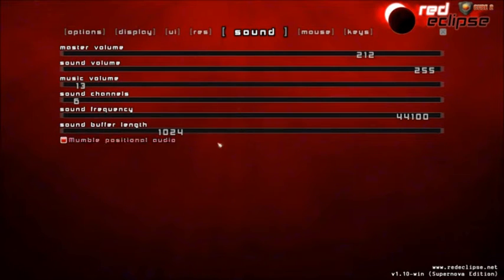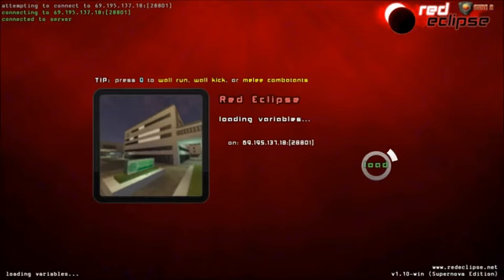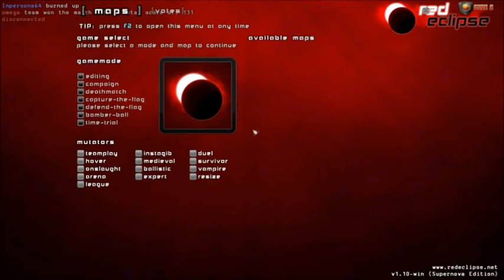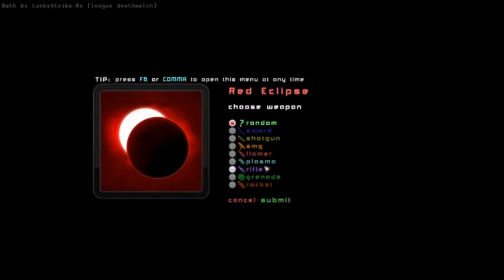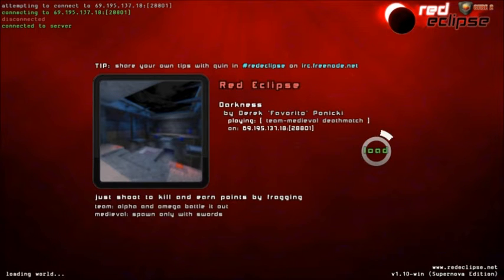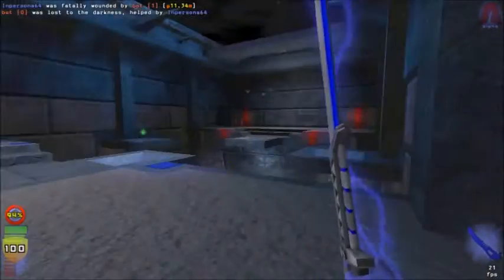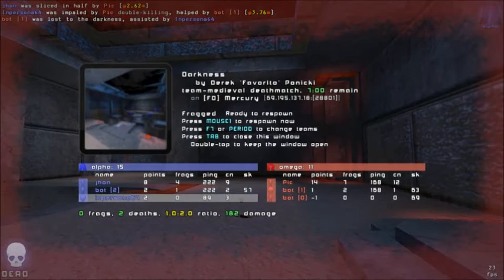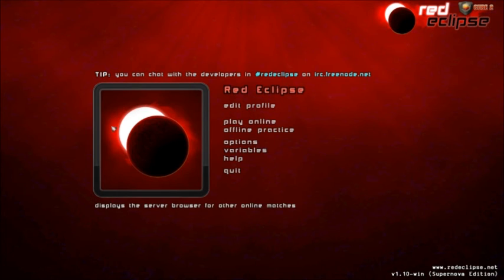Red Eclipse v1.1 Supernova Edition **UPDATE** (Red Eclipse Gameplay/Commentary)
Red Eclipse devs recently released v1.1 update to their free online fps game. This update (codename Supernova) is said to have a number of fixes and added content:
    New personalization option to change your character colour. (Popular Demand)
    New power jump (crouch and hold space) and power slide moves (crouch while landing).
    Jetpack has been retooled into a hoverpack, which limits height off the ground. (Popular Demand)
    Physics and weapon tweaks to make the game feel more natural and balanced.
    Must now carry the ball into the goal in Bomber-Ball. (Popular Demand)
    New radar system; the radarstyle variable lets you choose how you want your radar. (Popular Demand)
    New maps; "blink" by Wicked and "error" by blarg.
    New particles and crosshairs. (Popular Demand)
    Work in progress league mutator, the beginnings of class-based gameplay.
    Elimination of all poorly licensed content, should now be DFSG compliant.
    Many bug fixes; voting menu works, etc.

Playable on Mac, Linux, Ubuntu, as well as Windows.